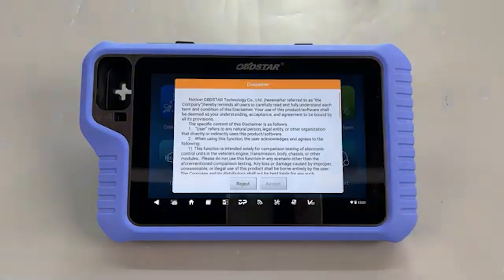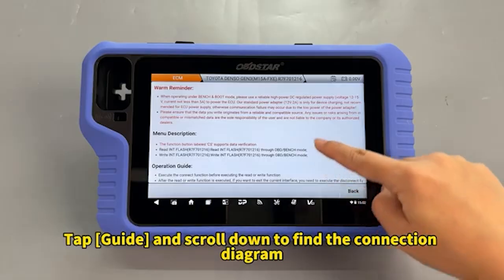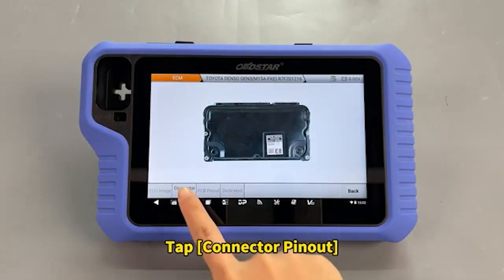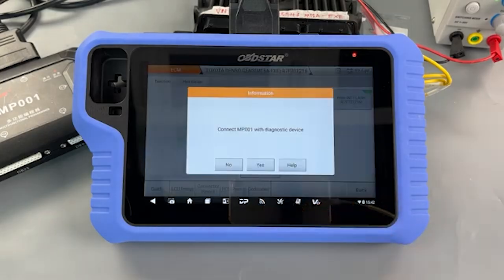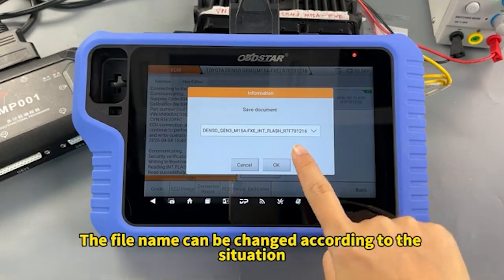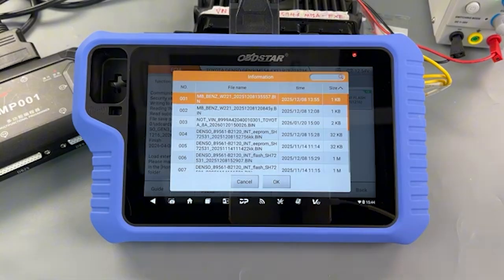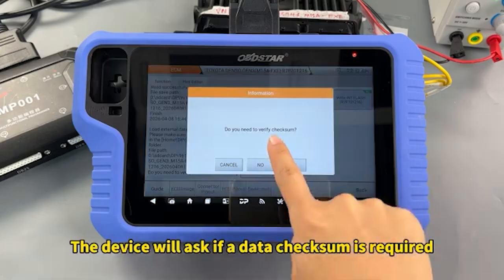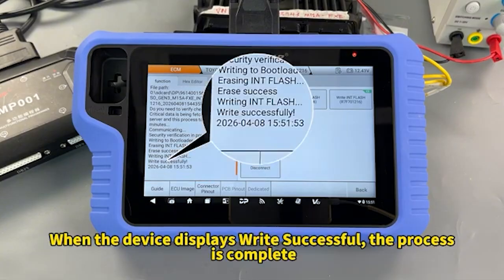🚗🔑 Toyota GEN3 ECU Data Read & Write — Step by Step.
Need to read and write data on a Toyota GEN3 Engine Control Unit?

In this demo, see how the OBDSTAR Key Master G3 handles Toyota GEN3 ECU data functions and helps expand your automotive programming capabilities.

As vehicle security systems continue evolving, having the right tools — and knowing how to use them — can make all the difference.

🎥 Watch the full walkthrough and see the process in action.

Have you started working with Toyota GEN3 systems yet? Let us know your experience below. 👇